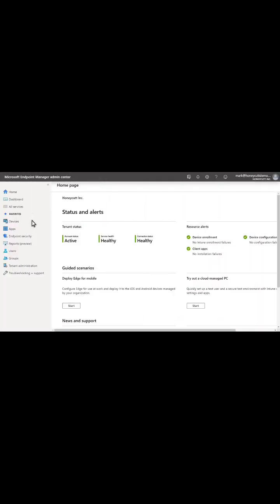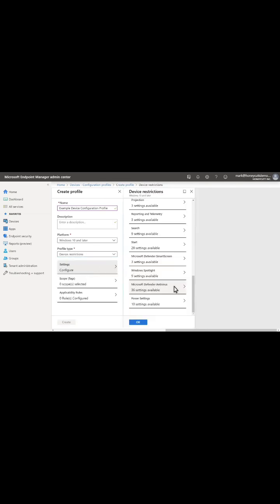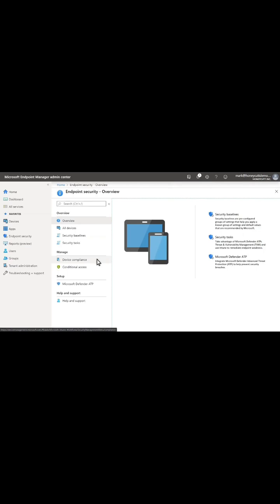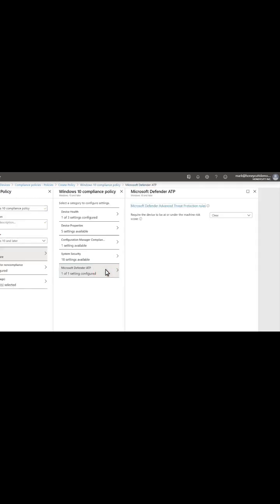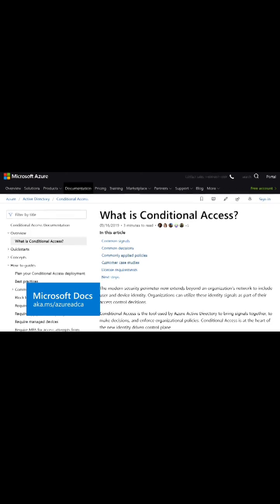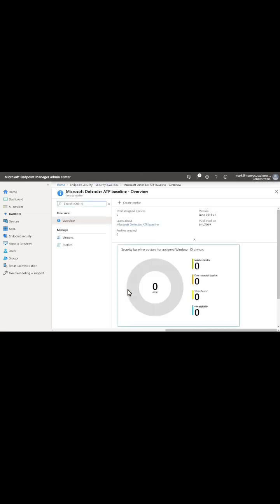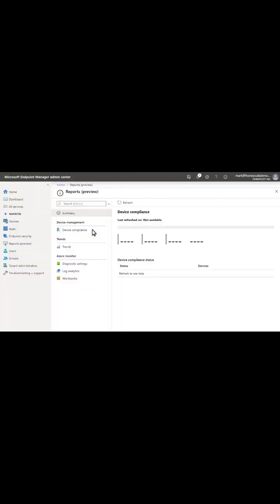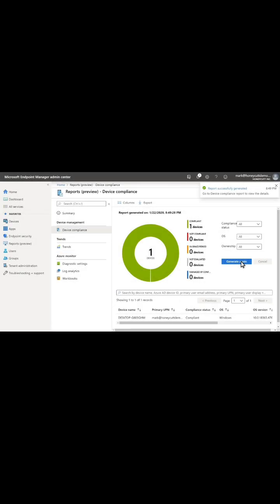Discussion about operating system security and windows security configuration